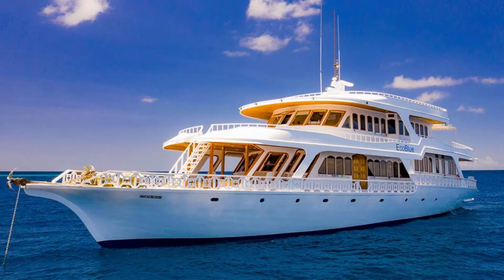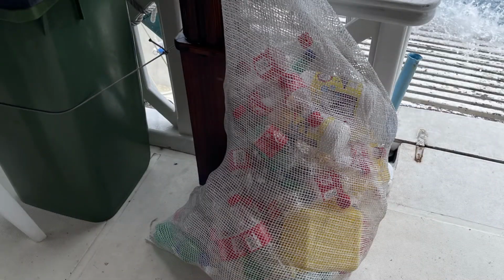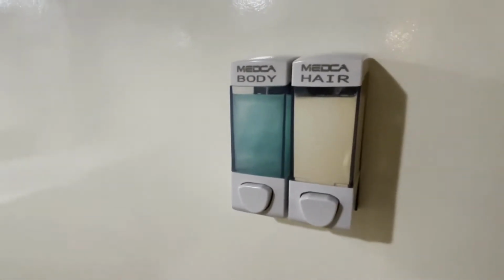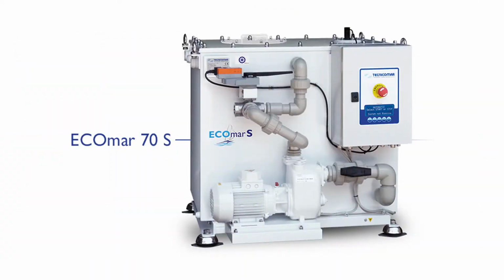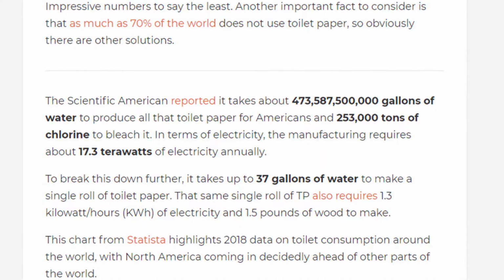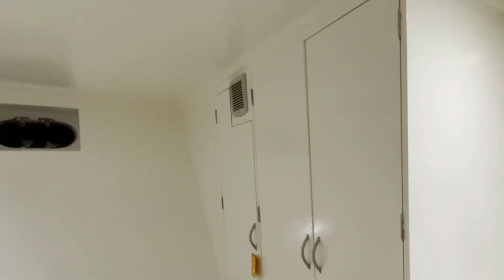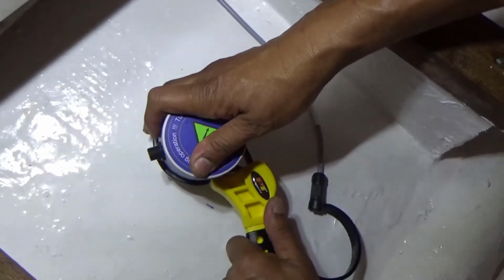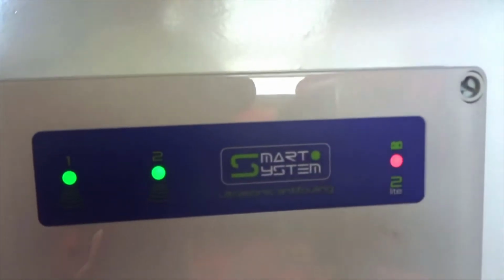EcoBlue Is It Really Environmentally Friendly - Find Out Now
Scuba Diving in Dubai and Maldives Channel
EcoBlue a popular Maldives liveaboard positions itself as an environmentally friendly and responsible live-aboard dive boat. Is that really the case?

Please support The Seahorse Trust and Project Shark. For all of 2021 and 2022 100% of ALL profits from ALL sales of merch on my Spring store are donated to those two charities.